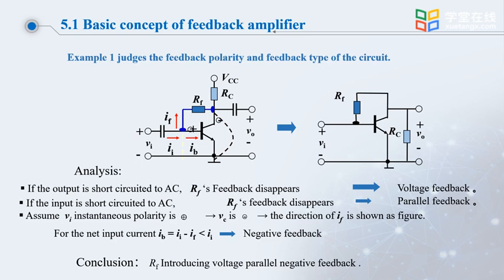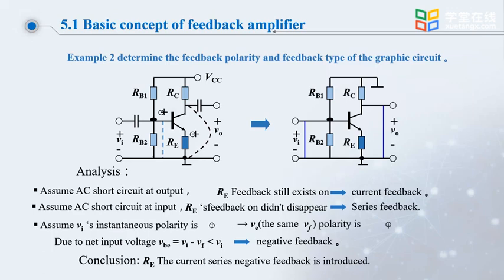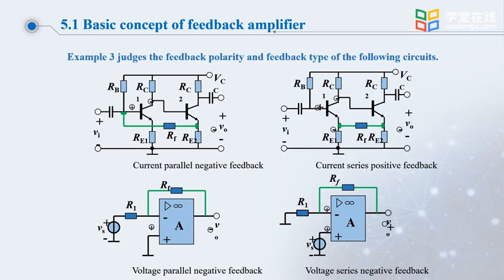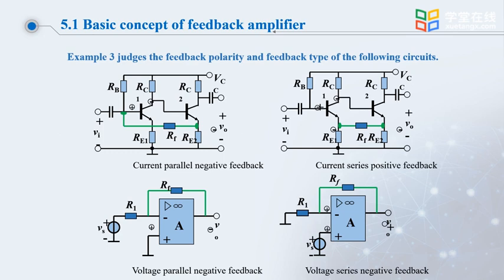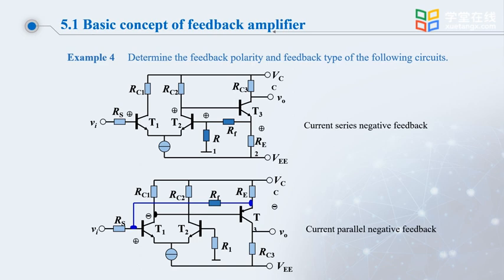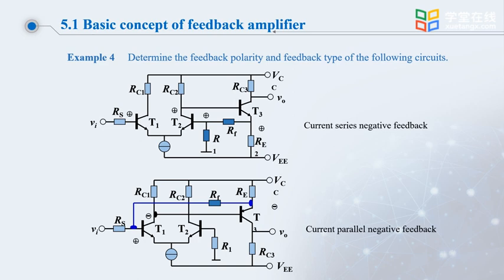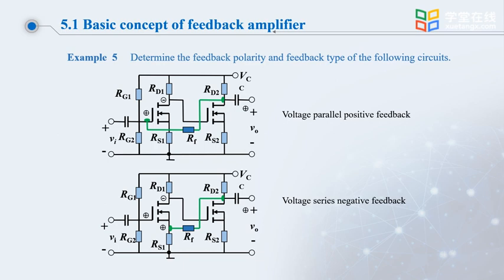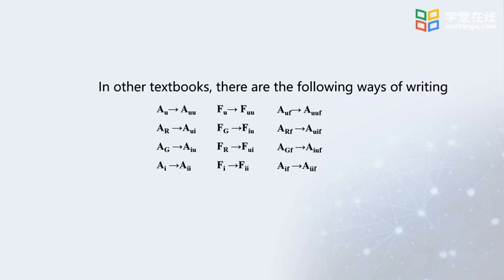5.1 Basic concept of feedback amplifier 5